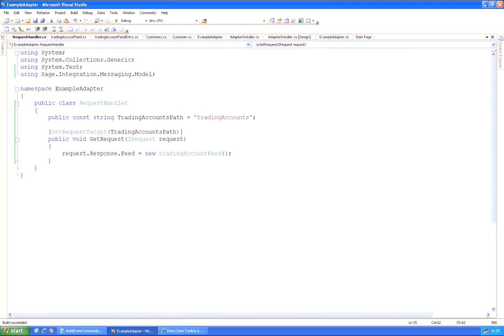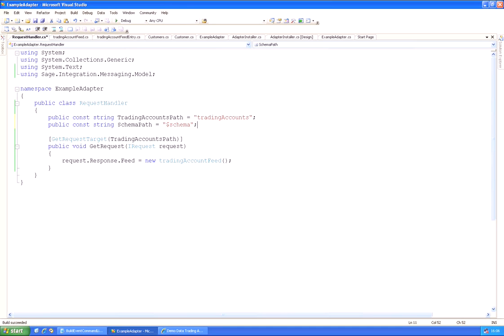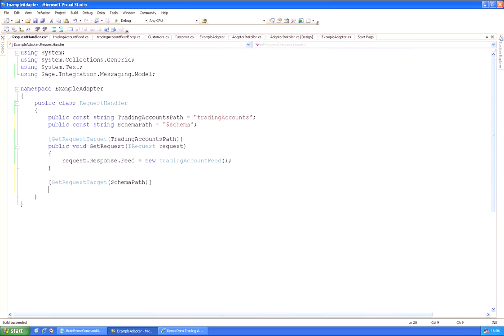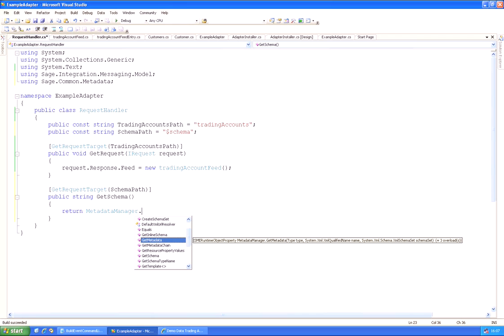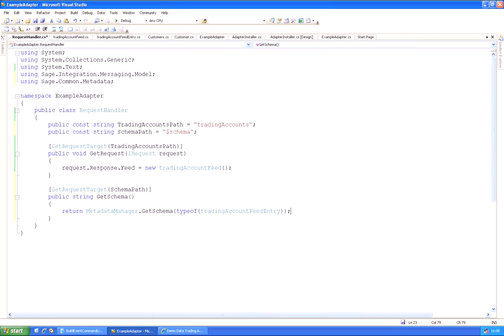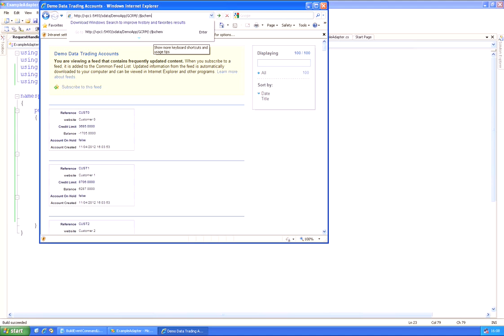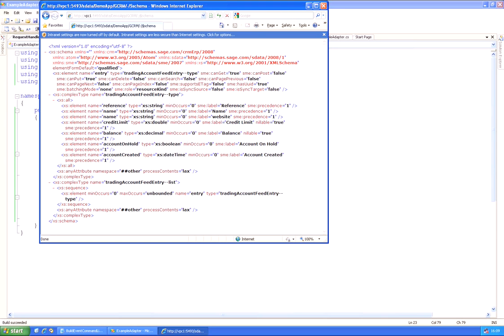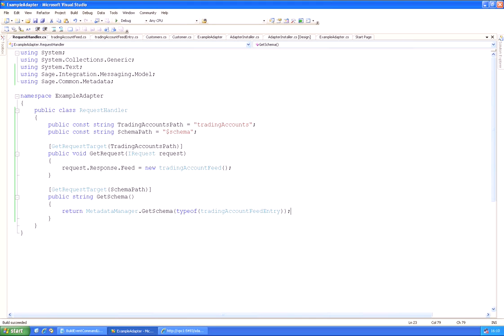Providing SData Feeds 3 - SData schemas and the SIF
Providing schema responses for Sdata requests